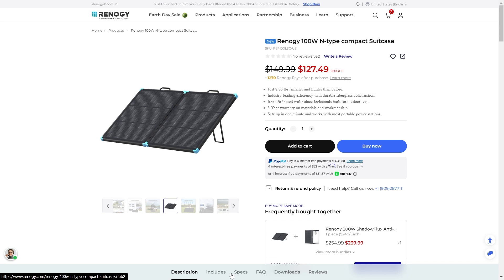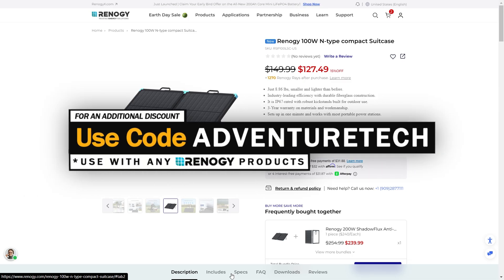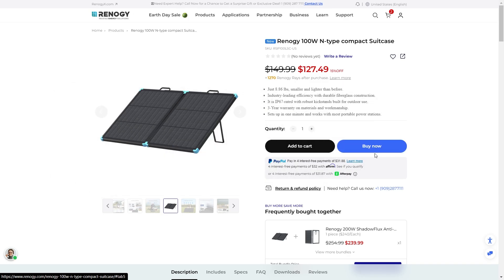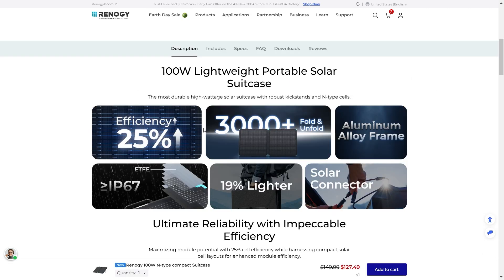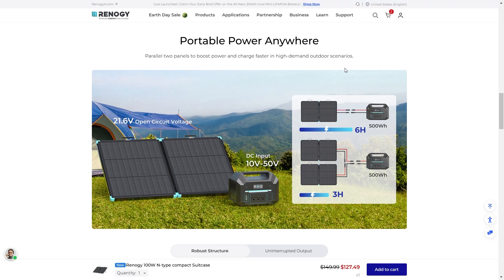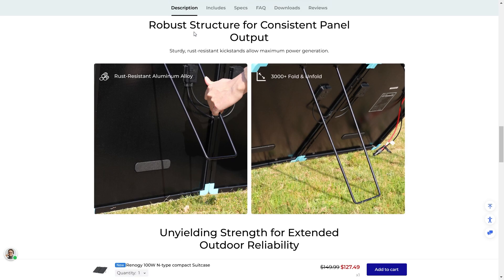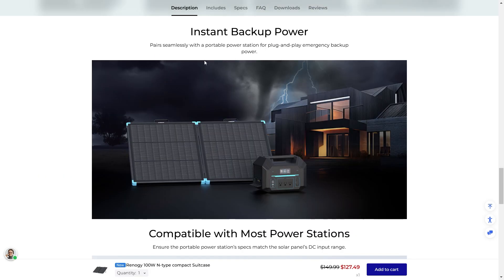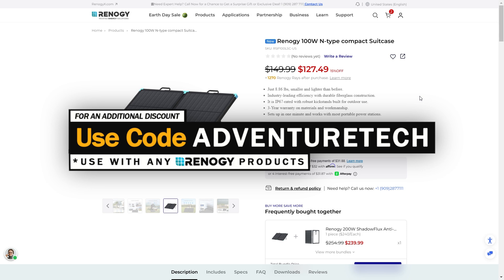Best Solar Panel Under $150?! RENOGY 100W N-Type Compact Suitcase Solar Panel Review Fully Explained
Could this be the best Solar Panel under $150?

More great RENOGY products below:
➨RENOGY Tiny Home Kits: